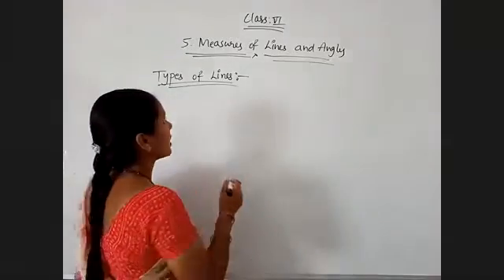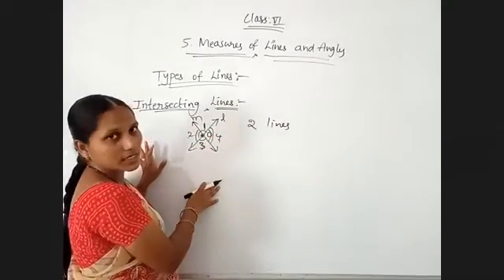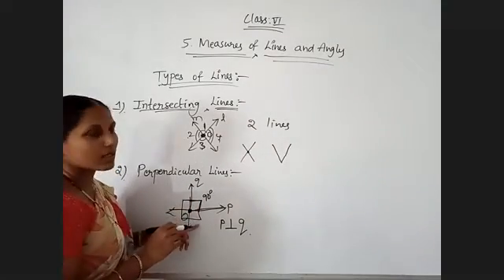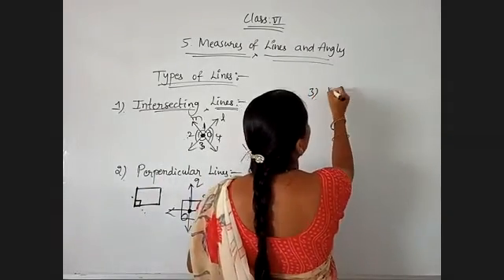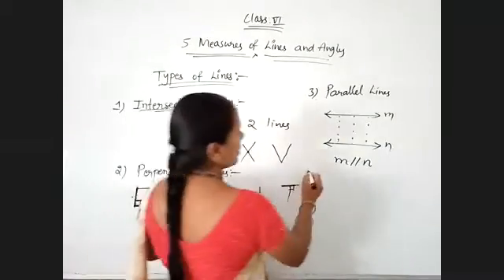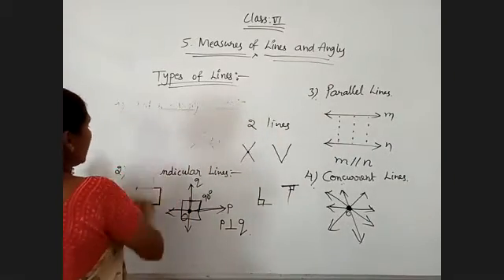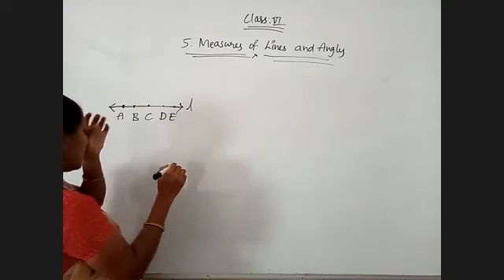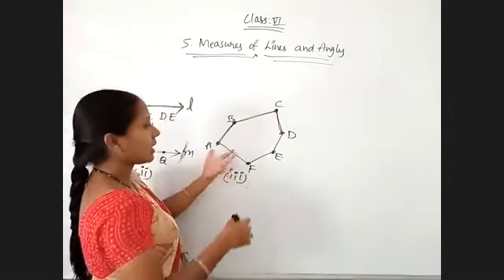measures of lines and angles 6th maths 31-07-20